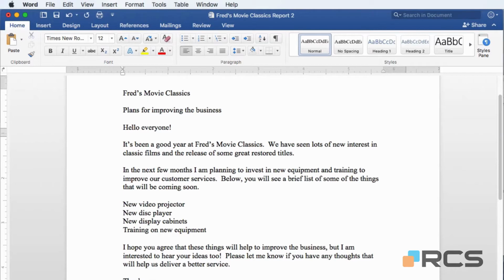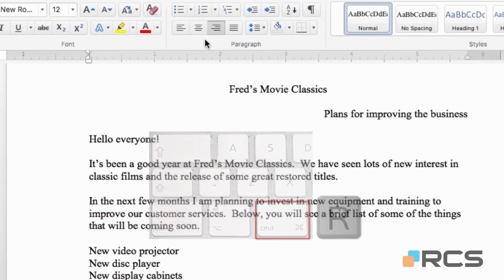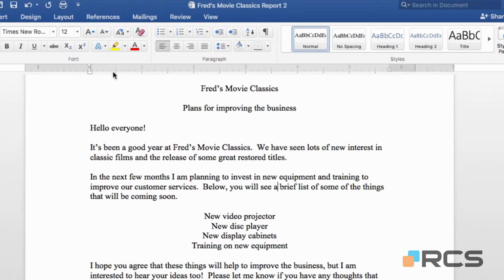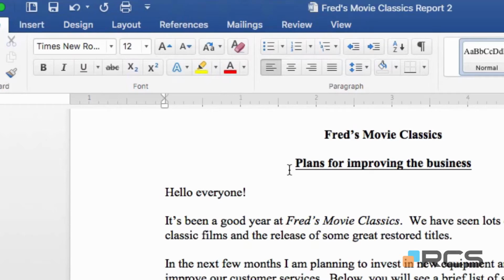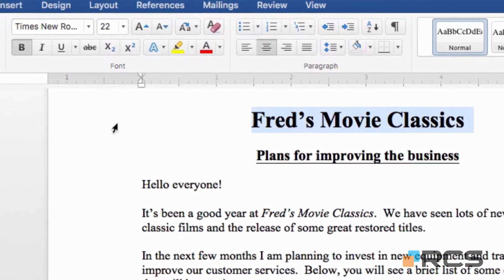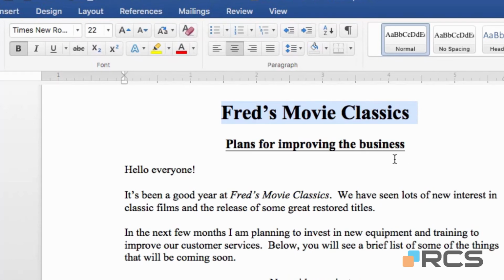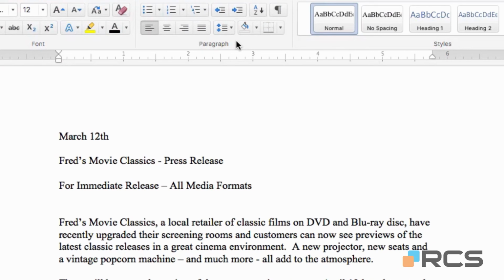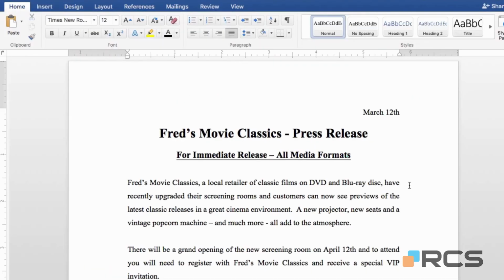Microsoft Office - Word: Formatting.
Video manual how to format in Word app.